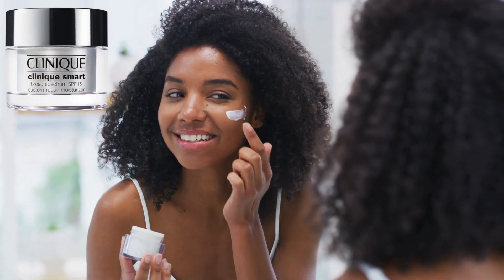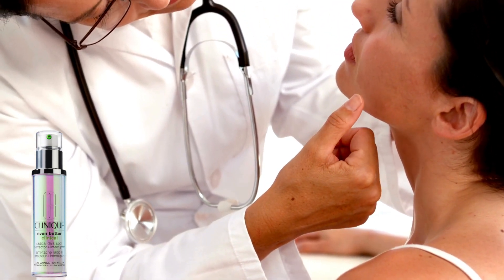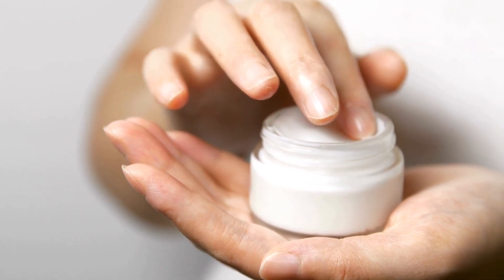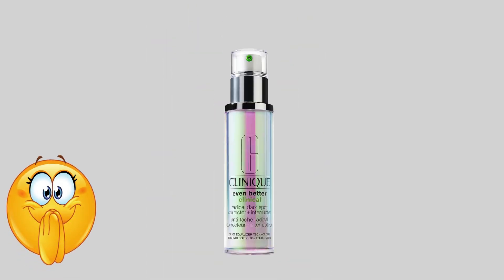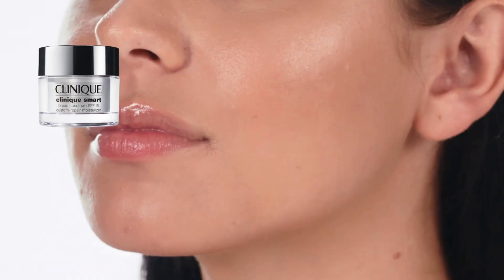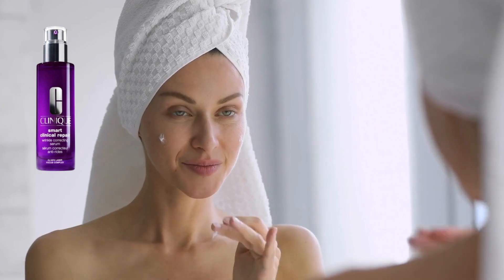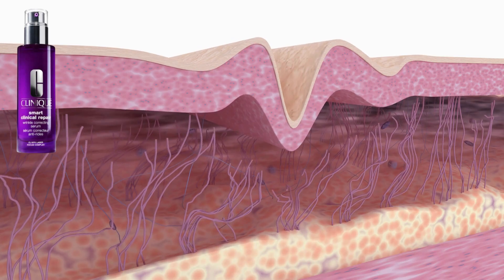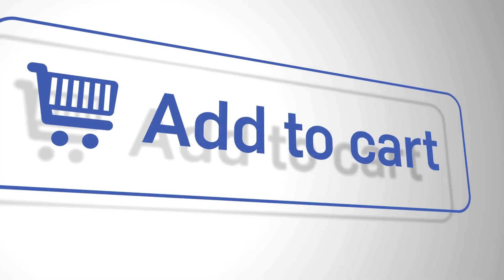The Truth About Clinique Skin Care Products (According to Science)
✅ Clinique Wrinkle Correcting Serum
✅ Clinique Dark Spot Corrector
✅ Clinique Repair Face Moisturizer

Welcome to Self-care Ideas, where we delve into the world of skincare with a scientific lens. Today, we're thrilled to present an honest review of Clinique Skin Care Products. But first, a crucial reminder: always purchase authentic products.

Clinique stands as a dermatologist-recommended brand, celebrated for its scientifically-backed ingredients that promise youthful, radiant skin without any harm. In our video, we reveal the truth about three of Clinique's top skincare products and answer the burning question: Why would you buy them?

Featured Products:

1. Clinique Smart Clinical Repair Wrinkle Correcting Serum: Boasting a 100% success rate in reducing fine lines, this serum delivers results in just 10 days, even for sensitive skin.

2. Even Better Clinical Radical Dark Spot Corrector + Interrupter Face Serum: A formidable serum that brightens your complexion and reduces dark spots by 39% in just 7 days.

3. Clinique Smart Broad Spectrum SPF 15 Custom Repair Face Moisturizer: More than a moisturizer, it's a hydrating shield infused with peptides for youthful resilience.

Clinique's commitment goes beyond skincare; it's a pledge to radiant beauty. These products are not meant to gather dust—they're crafted to be part of your daily routine. And they're not just for personal use; they make perfect gifts to show friends you care.

Don't just add these Clinique wonders to your cart—use them to unlock their full potential. Let's embrace the Clinique way and give your skin the attention it truly deserves. Click the links below and start perfecting your skincare routine today!

00:05 Welcome to Self-Care Ideas
00:10 Clinique Skin care products
00:18 Warning
00:30 Where to Order Clinique from
00:38 Is Clinique a good skin care brand?
00:45 Recommended by dermatologists
00:55 Rejuvenate your skin
01:05 Allergy tested
01:12 Dermatology approved
01:20 All skin types
01:32 Clinique Best Skin Care Products
01:40 Clinique Smart Clinical Repair Wrinkle Correction Serum
01:43 Reducing Fine Lines
01:51 Sensitive Skin
01:54 Skin Care Routine
01:56 Anti-aging Products
02:05 Healthy Skin
02:21 Even Better Clinique Radical Dark Spot Corrector
02:38 Special Ingredients
02:46 Dark Spots
02:53 Reduction in Dark Spots
03:05 Clinique Moisturizer
03:13 Clinique Smart Broad Spectrum SPF 15 Custom Repair Moisturizer
04:04 For Best Results
04:07 Daily Clinique Skin Care Routine
04:29 Free from Allergens
04:55 Thoughtful Gifts
05:06 Add to your cart